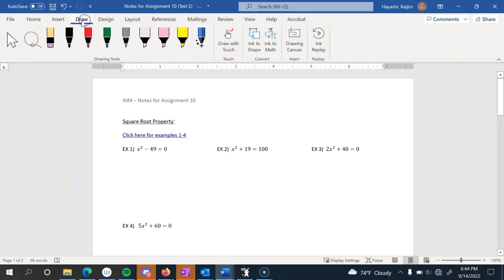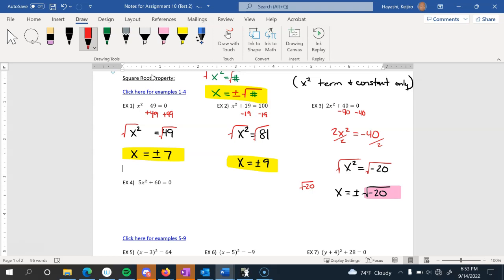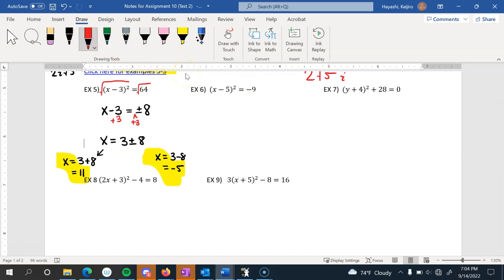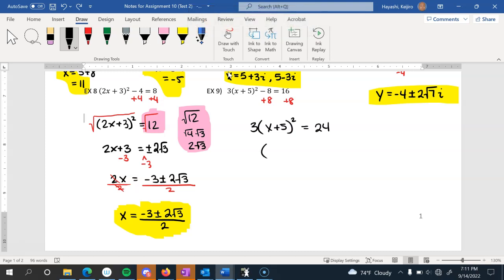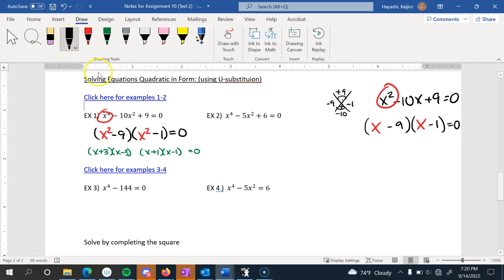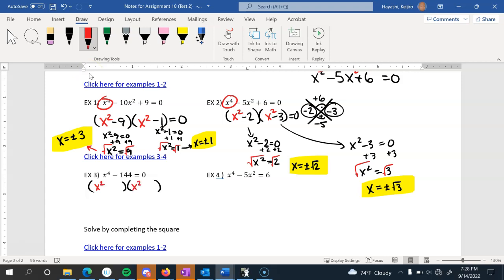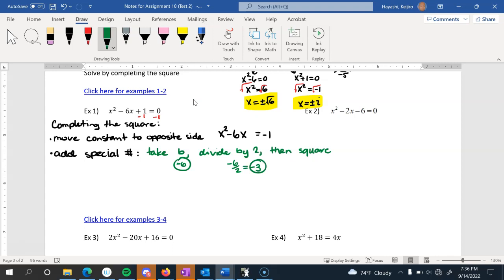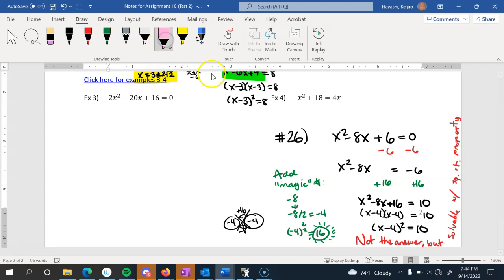MATH1314 9/14/2022 Notes 10